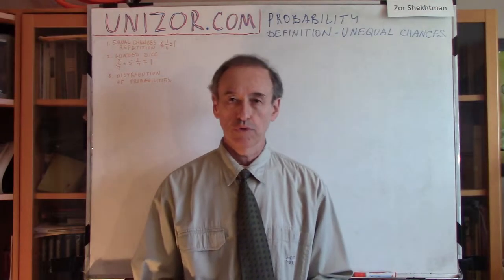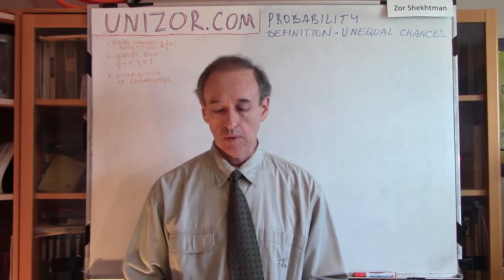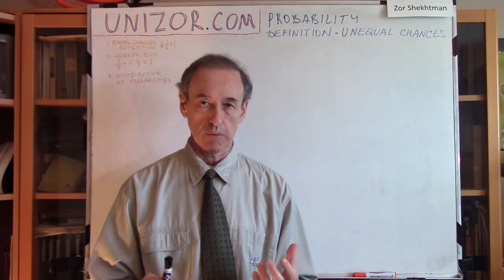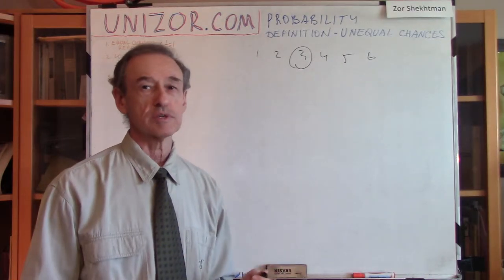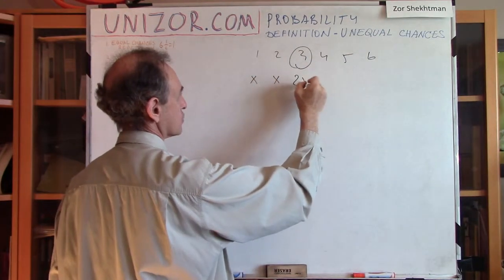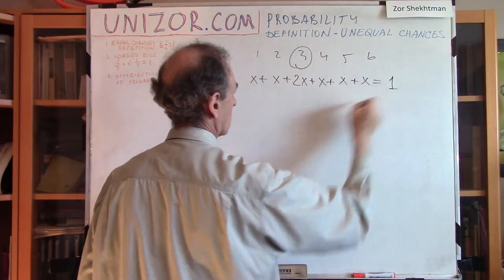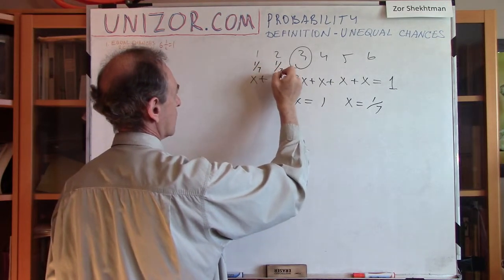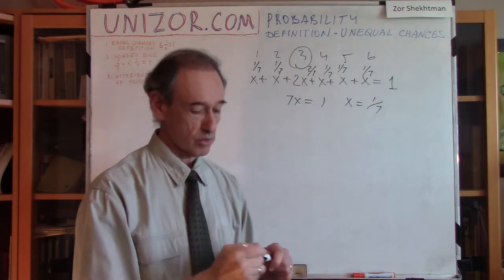Unizor - Probability Definition - Unequal Chances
So, we have built a model of a random experiment with finite number of outcomes and equal chances of occurrence (probabilities) of each of its N possible results (elementary events). But what if the chances of occurrence are different?
As an example, consider a "loaded" dice - the one with one side heavier than others. The chances of such a dice to fall with the heavy side on the bottom are greater than any other way. But each way it falls is an elementary event that cannot be decomposed any further. So, we deal now with a case of non-equal distribution of probabilities among elementary events. In other words, our elementary events are not symmetrical.

Recall the model of a random experiment with equal probabilities of its results. A sample space is modeled as a finite set with N elements, modeling its N possible outcomes - elementary events. Each element of this set was associated with a numerical measure of 1/N, which represented a probability of each elementary event and any subset of this set was measured as M/N, where M is a number of elements in this subset, modeling an event with a probability of M/N. The sum of probabilities of elementary events is always equal to 1 since the full set is a union of its N elements, each having a probability of 1/N.

For an experiment with unequal probabilities of different outcomes (like when rolling a "loaded" dice) we just have to allocate the probabilities among elementary events unequally, corresponding to either knowledge-based or observed frequency-based measure.

For instance, a "loaded" dice has such a distribution of weights that a particular side comes up twice as often than any other as the number of rolling of this dice increases to infinity. That is a sufficient reason to assume the probability of this side to be 2/7, while each of the remaining five other sides has a probability 1/7. The total of probabilities of all six sides equals to 1, as it should, and one side has a probability twice as big as any other side. A mathematical model of this situation is a set of six elements {1,2,3,4,5,6} with measures allocated unevenly among them. If, for instance a "loaded" dice comes up with a number 2 on top twice as often as any other side, the measures are {1/7, 2/7, 1/7, 1/7, 1/7, 1/7}. To find a probability of the event "Even number is on top", we have to summarize the probabilities of elementary events {2,4,6}, getting 2/7+1/7+1/7=4/7.

To summarize, the random experiment with finite number of outcomes can result in asymmetrical elementary events, but its modeling using the set theory and measure is analogous to a case when all elementary events are symmetrical. The only difference is a distribution of probabilities among elementary events. All other operations, like determination of the probability of an event as a sum of probabilities of elementary events that comprise it, remain the same.